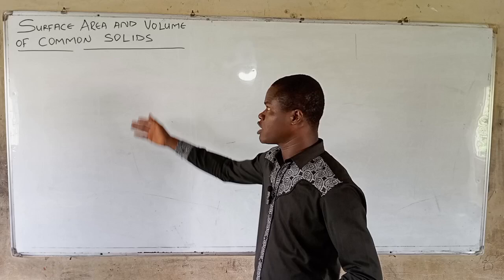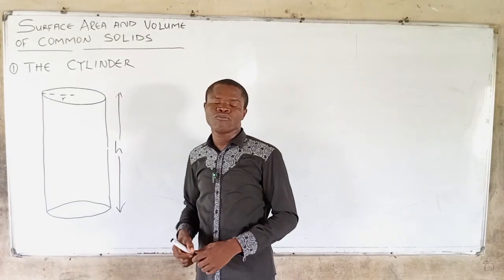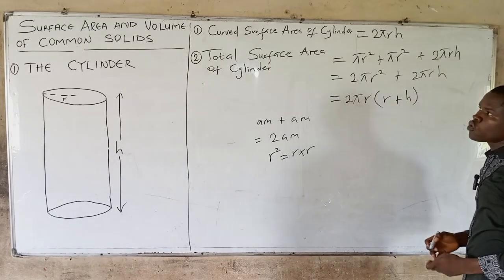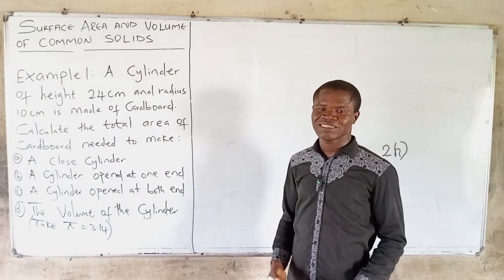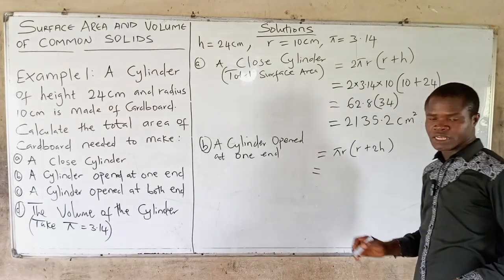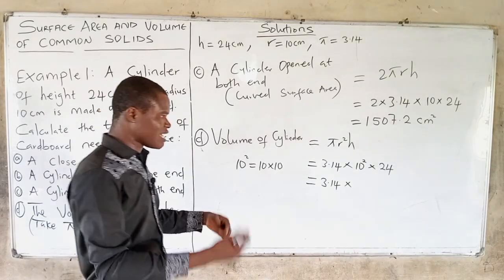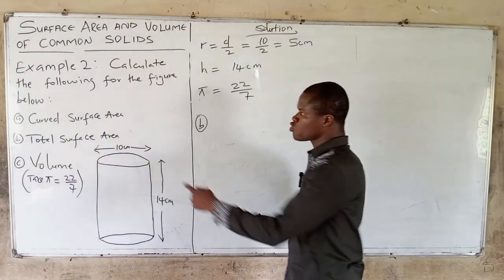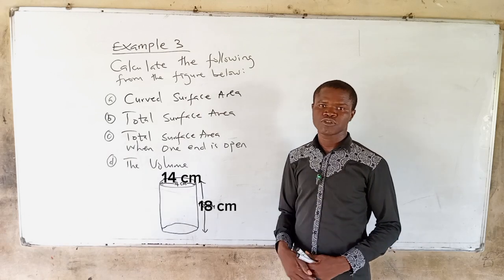Surface Area & Volume of a Cylinder Explained with Examples | Bethelmatics Academy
In this video, you'll learn how to calculate the surface area and volume of a cylinder. I break it down with clear formulas, real-life examples, and practice questions to help you master this important topic in Geometry.

Topics Covered:

Lateral and total surface area

Volume formula